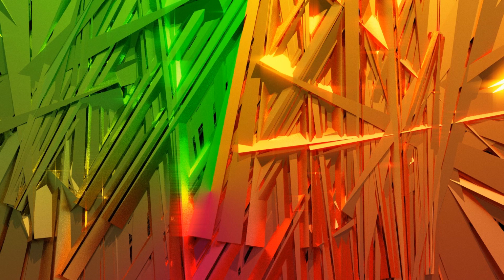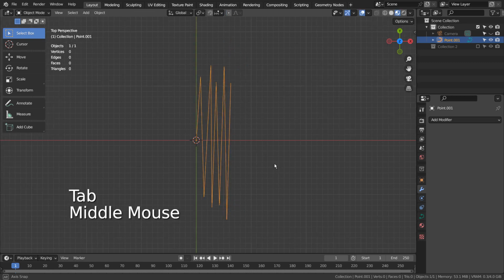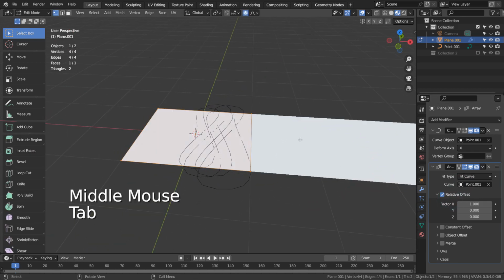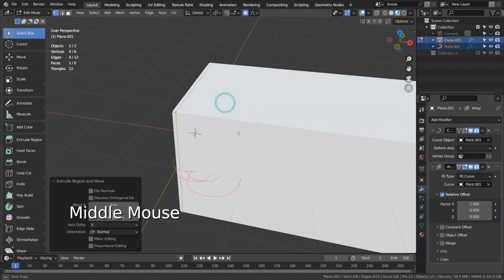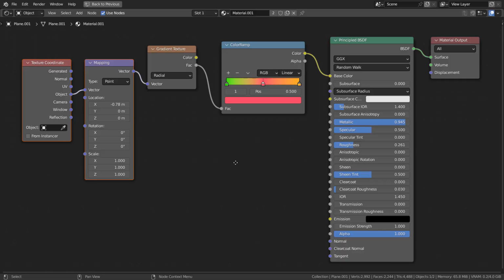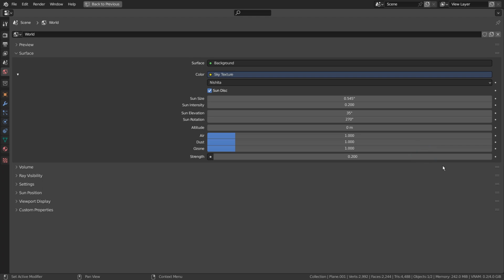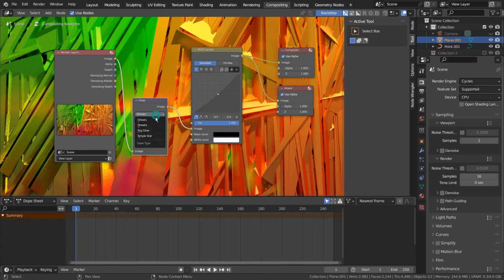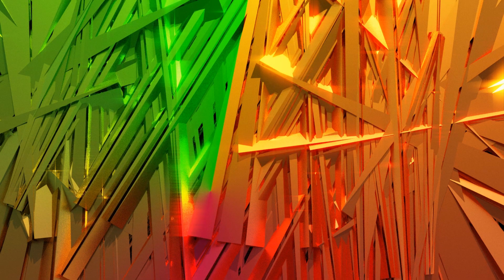Blender Tutorial - Abstract art